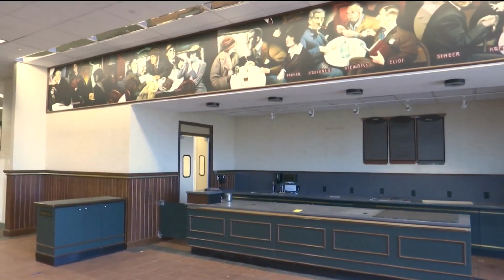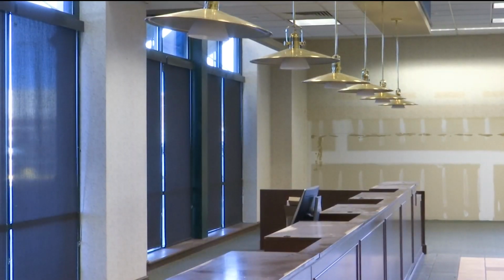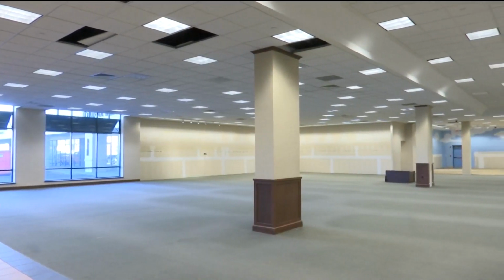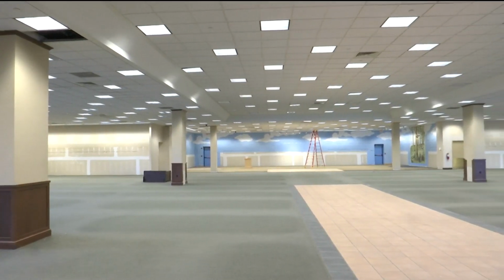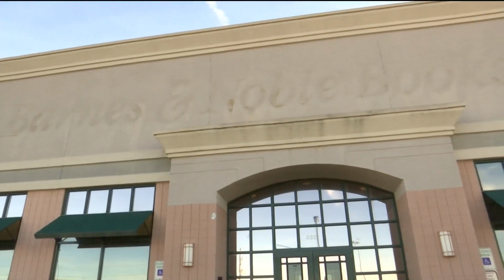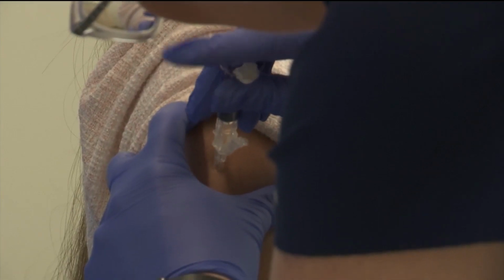Construction Beginning at Sanford Health